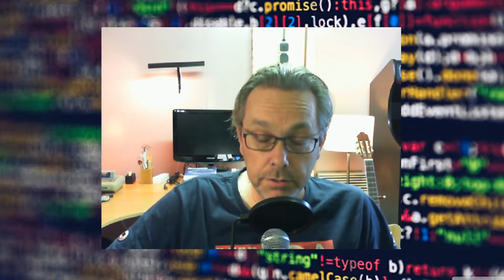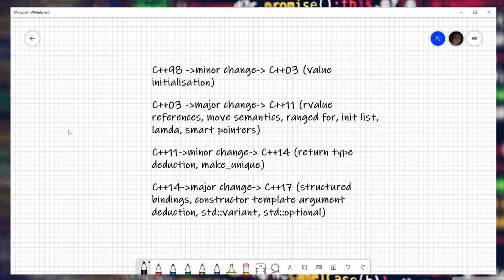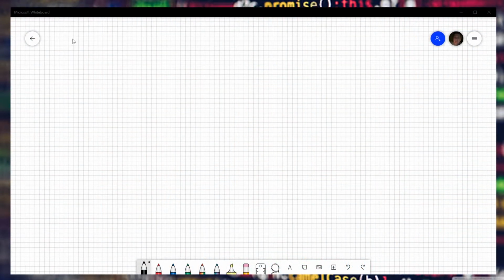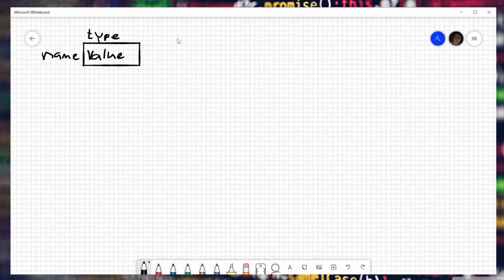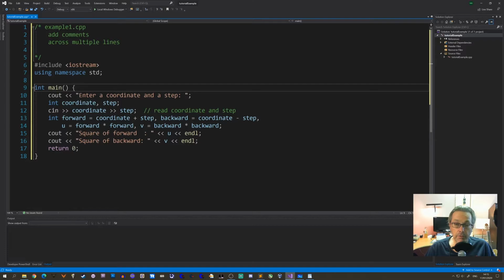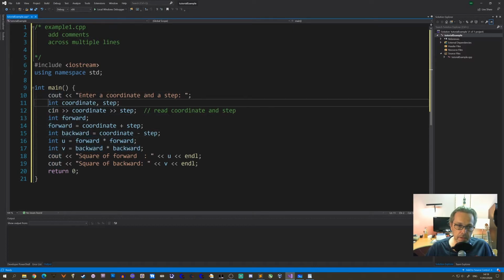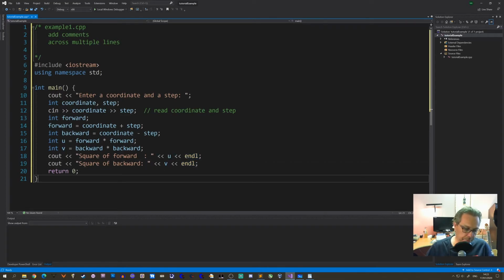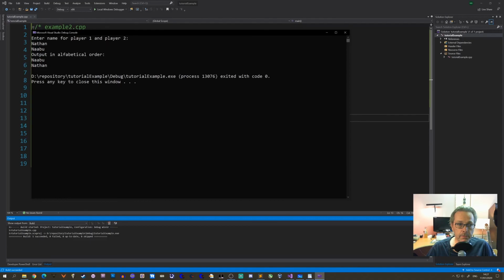C++ Tutorial - variables in our first program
In this tutorial we take a look at our first program, add some variables and we do some basic input and output. Just to get the ball rolling.

The Highlander Programming Tutorials